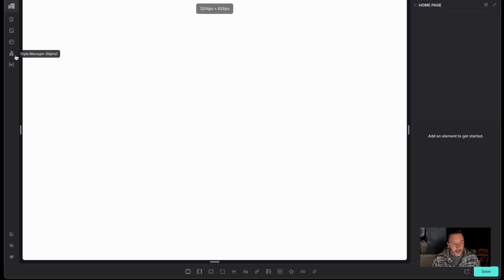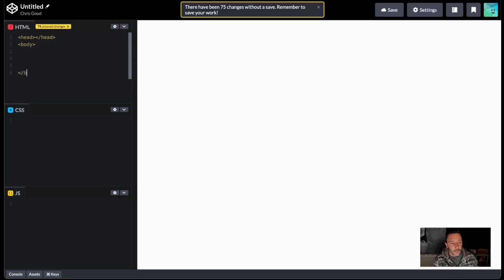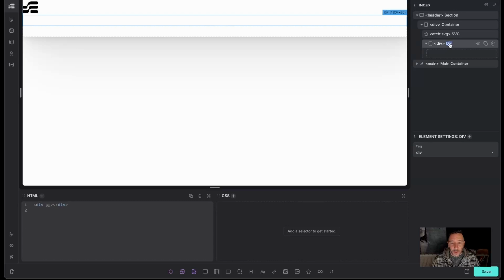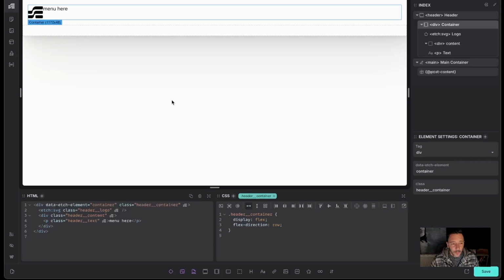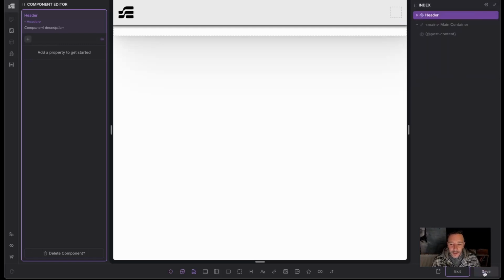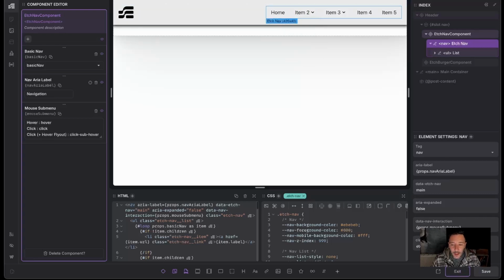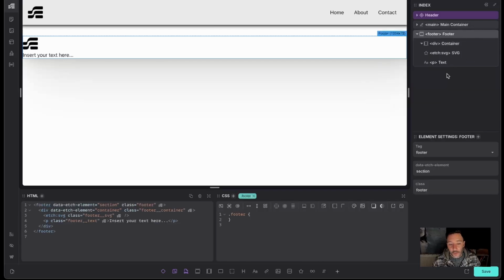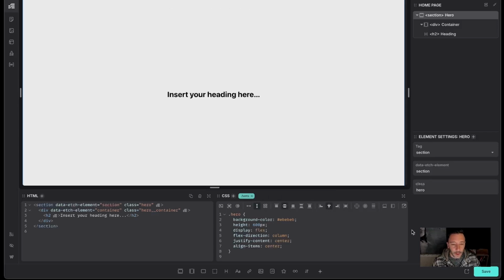How to create your first template in Etch - with Header, Nav and Footer